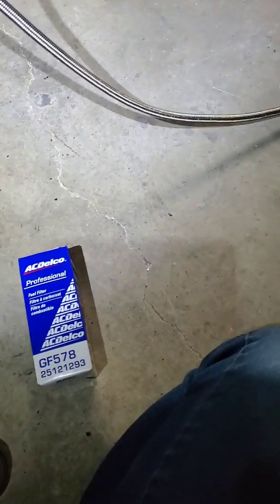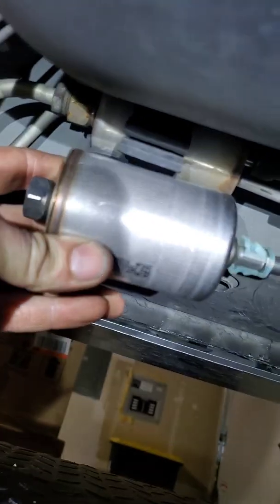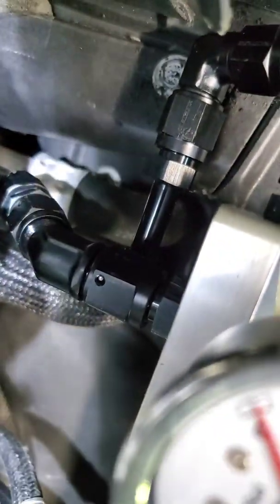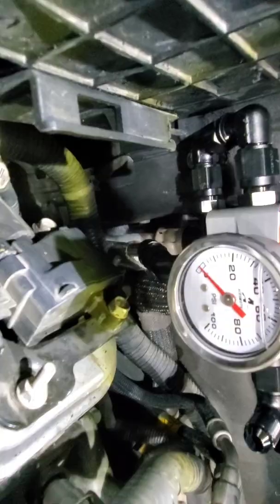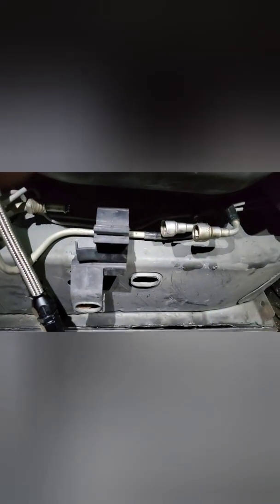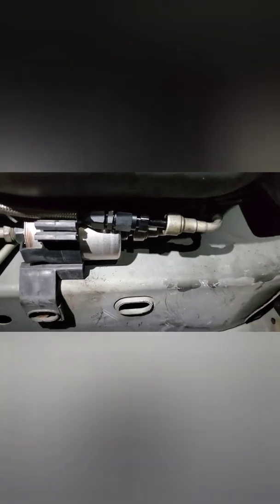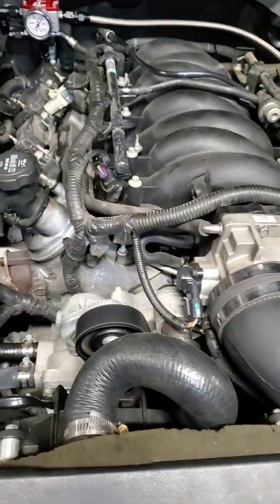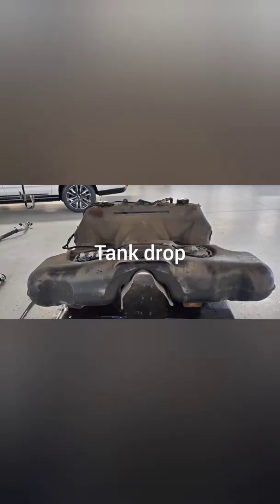2005 CTS-V LSA Swap Part 2: Fuel Filter and Fuel Pump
Part 2 of my LSA swap. installing the fuel pressure regulator, fuel filter, return hose, racetronix harness, and walbro 450 pump module that I made in Part 1.

Here are the Part numbers:

Fuel filter: AC Delco GF578

Racetronix harness: FPWH-027

Racetronix fuel fittings/hose:
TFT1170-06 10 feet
(1) QDA-56M6
(4) FIT-680106
(3) ADF-495100
(1) ADF-498003
(1) QDA-38M6
(1) ADF-496306
(2) ADF-498103
(1) QDA-38F6CL